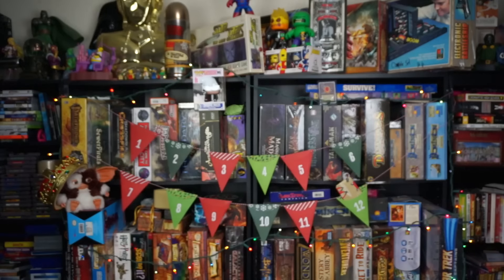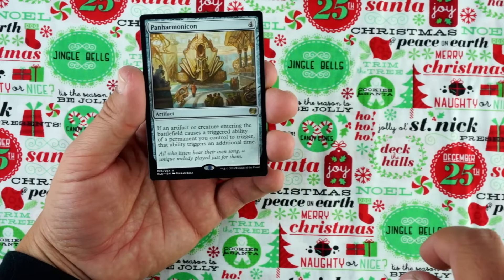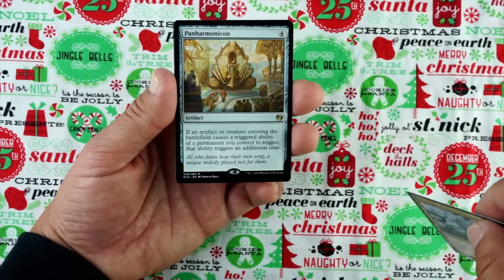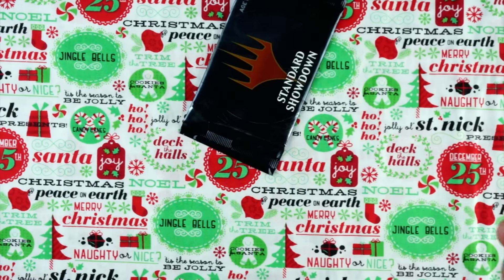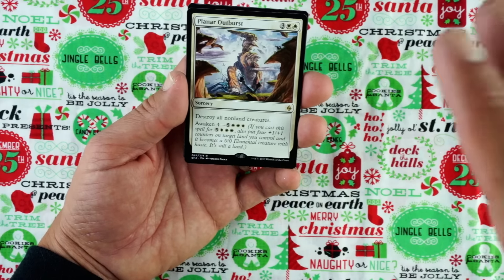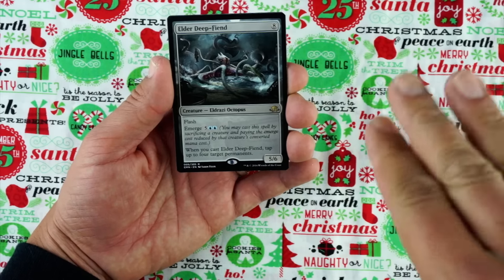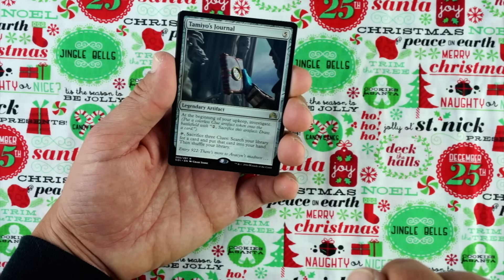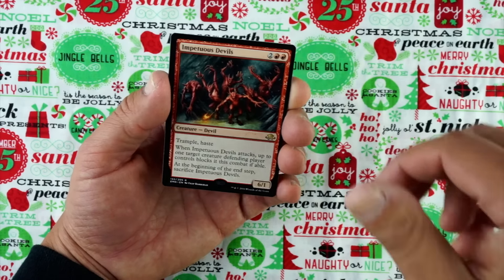Magic The Gathering - 12 Days of Chrack-A-Packmas - Day 12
Happy Holidays everyone! This year I'm doing a 12 Days of Chrack-A-Packmas. Everyday from now till Christmas I will open a random pack of Magic The Gathering. Good Luck and thank you so much for an amazing year!